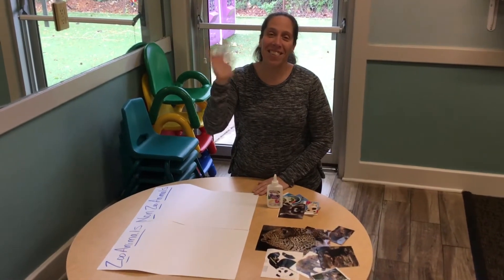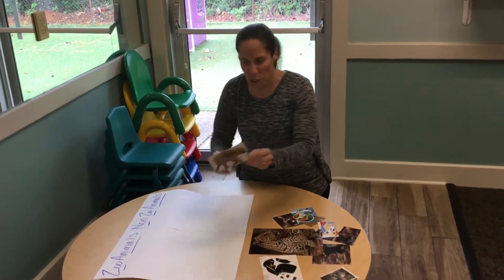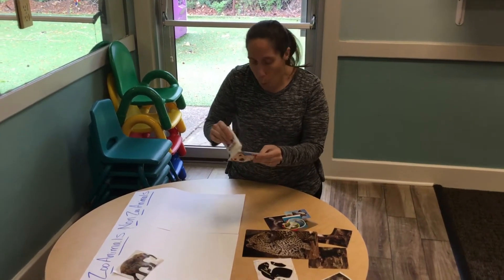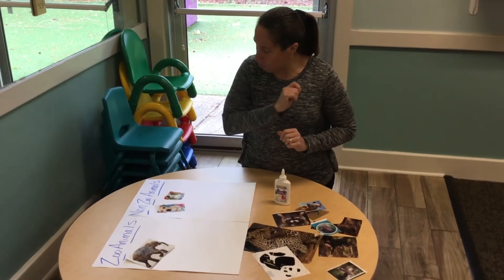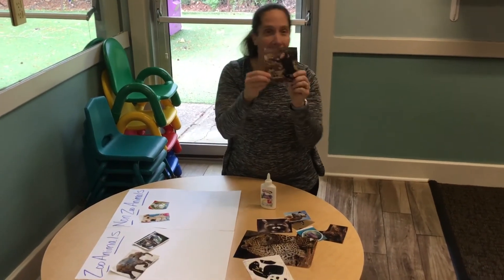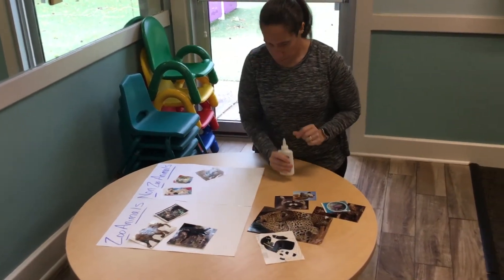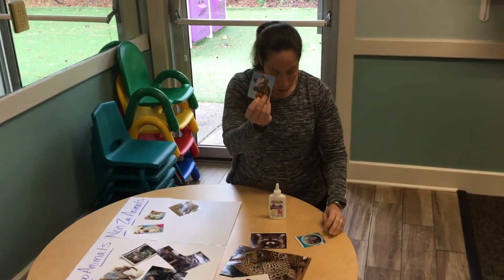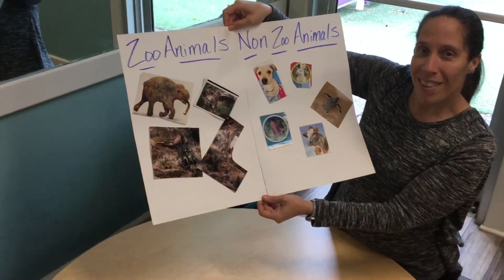Zoo Animals & Non-Zoo animals Art Project 🦒🤗🦮 (Using Fine Motor Skills)